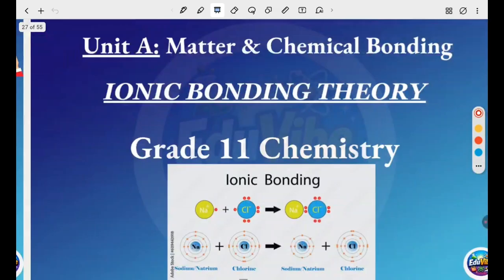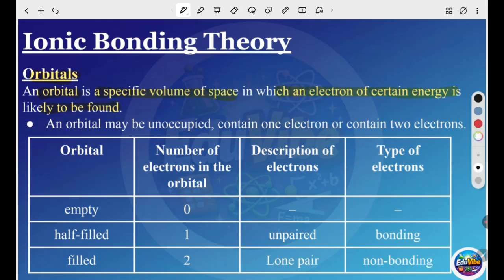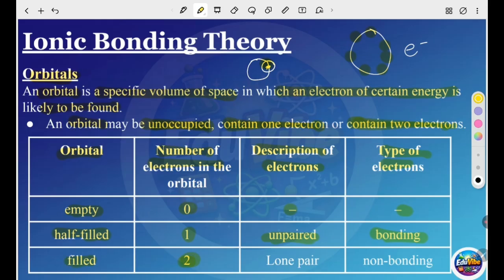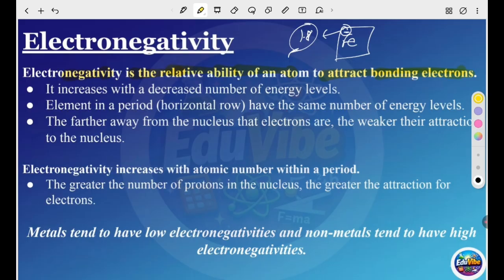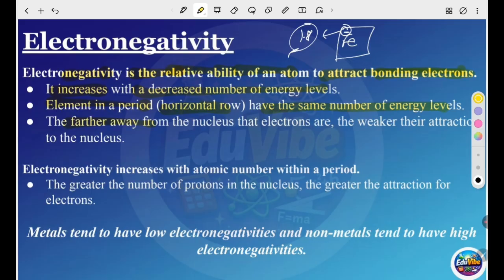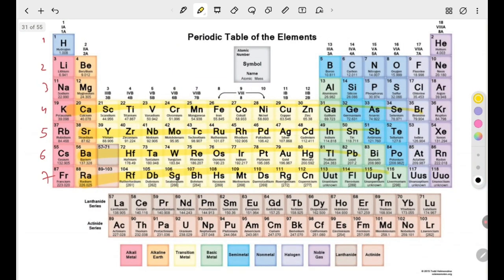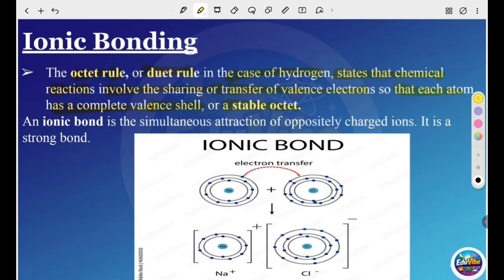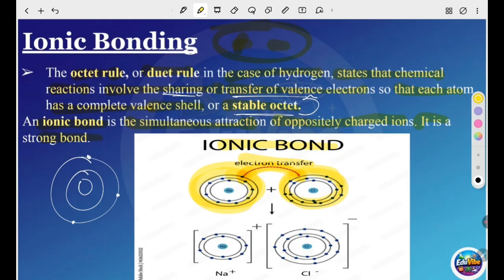Grade 11 Chemistry | IONIC BONDING THEORY | UNIT: A MATTER & IONIC BONDING | EDUVIBE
In this video, I explained a IONIC BONDING THEORY of Unit: A of grade 11 chemistry.